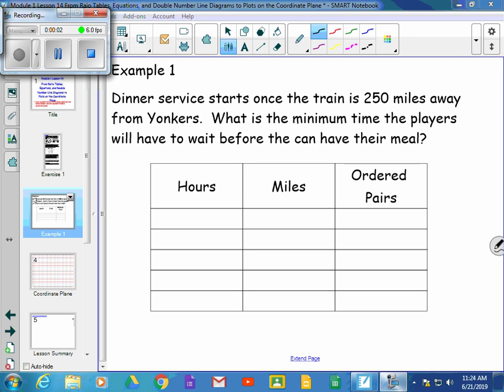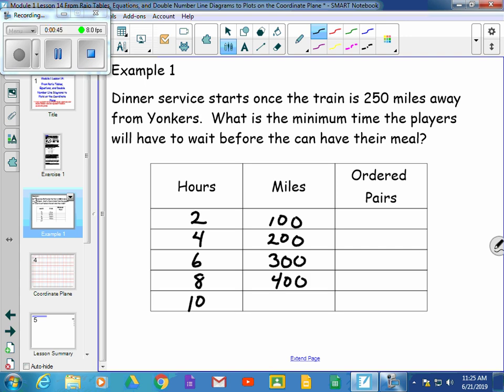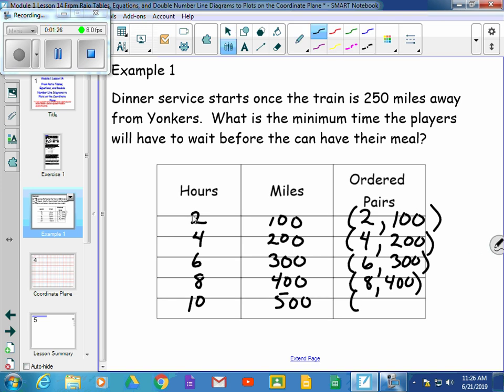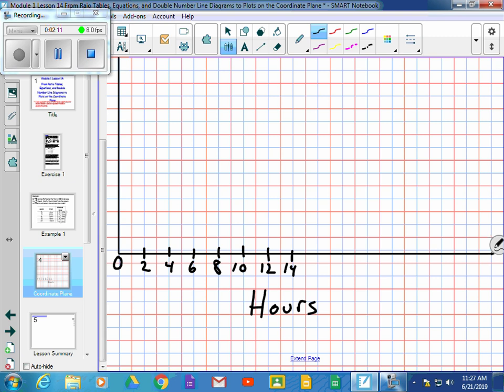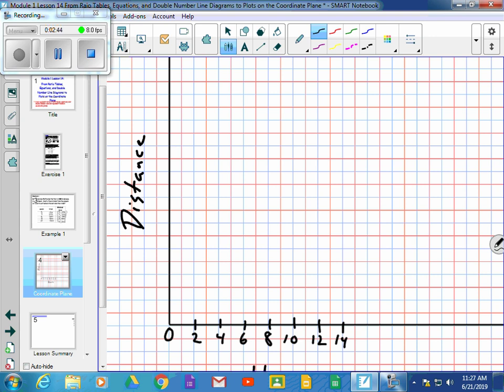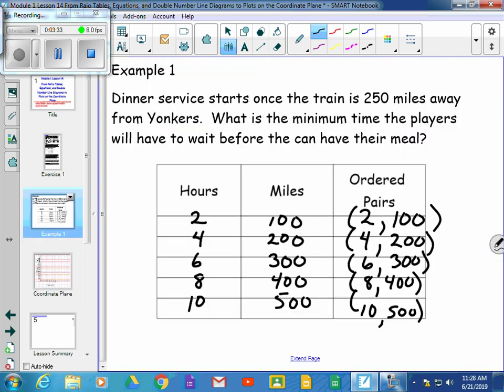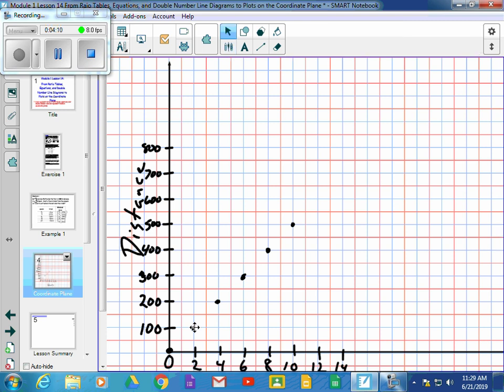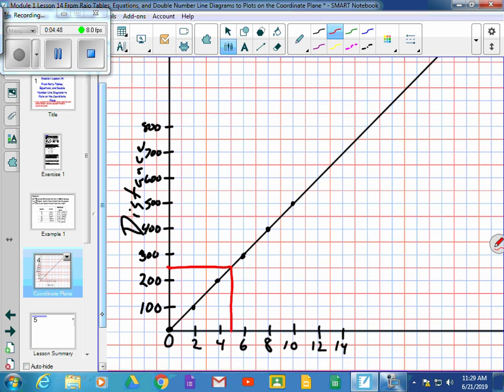Module 1 Lesson 14 Example 1